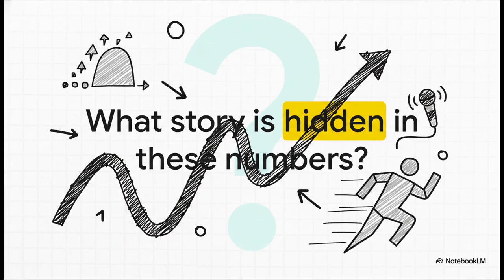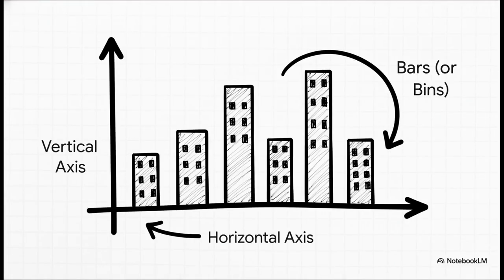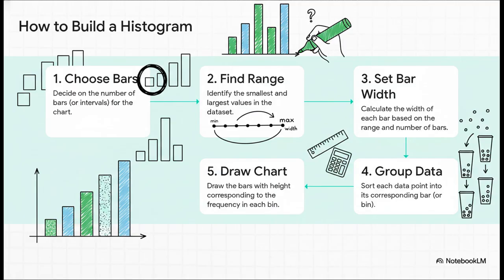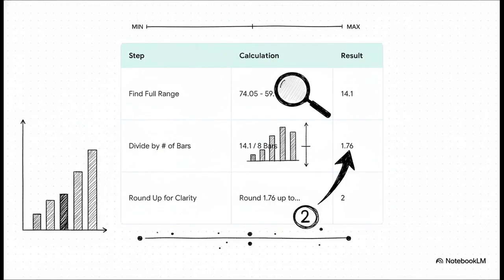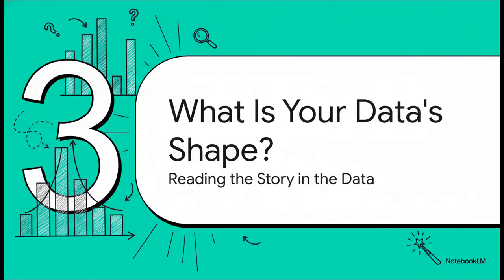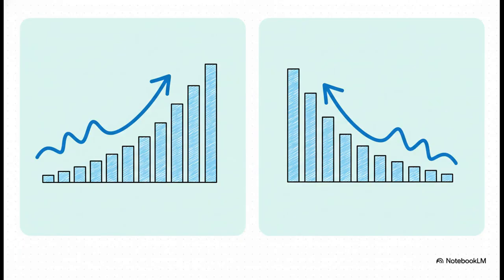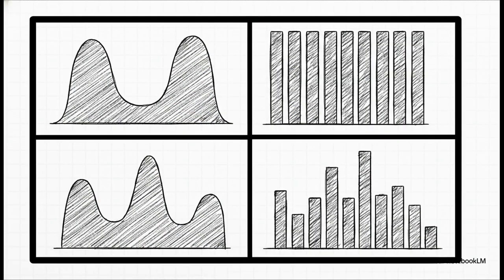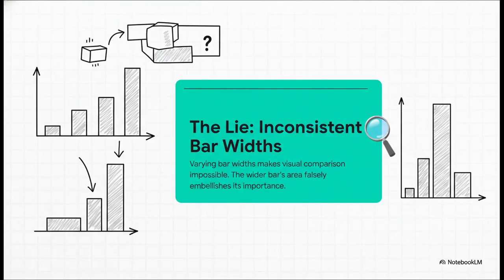A Visual Guide to Histograms